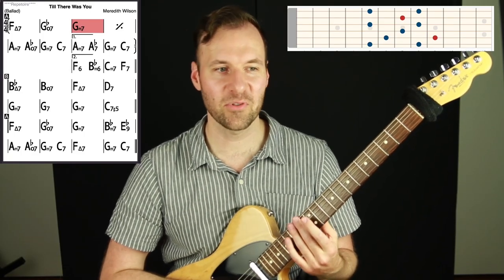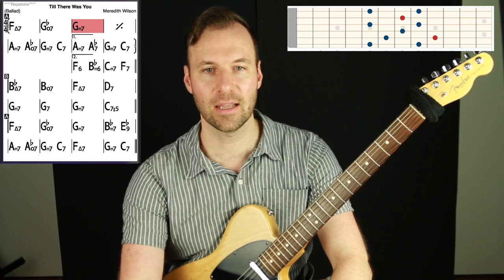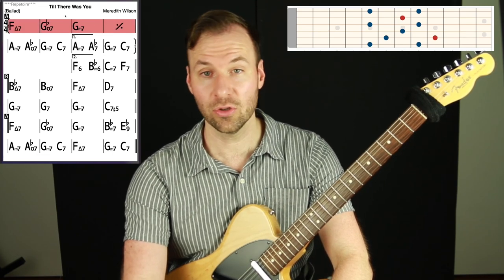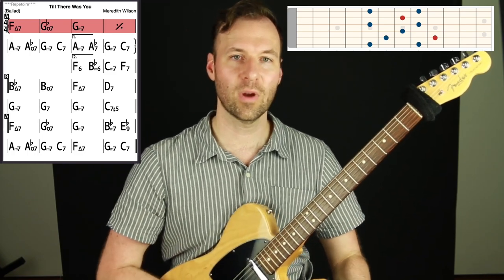Next Level Soloing Over Chord Changes | Diminished Arpeggios Guitar Lesson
. In this lesson on diminished arpeggios guitar improvisation, I demonstrate how to target diminished 7th chord tones when soloing over chord changes.

💬 LESSON DESCRIPTION:
In this video I share one of the lessons from my lead guitar improvisation course called Nail the Changes.
This diminished arpeggios guitar lesson demonstrates how to target diminished chord tones when soloing over chord changes.
Diminished 7th chords create such a powerful harmonic sound in music.
When we know the diminished arpeggios guitar shapes and can completely outline diminished chord tones while improvising and soloing over chord changes, it has an extremely powerful effect.
All you need to do is target the chord tones, and the function of diminished 7 within the progression will do the rest.
It's a built-in way to create tension and release in your improvisation while you're soloing over chord changes. It feels amazing to truly nail the changes like this. I hope you'll give it try :)
I hope you enjoyed this lesson about diminished arpeggios guitar improvisation. Let me know what you thought in the comments.
Thanks! :)
- Jared

⏱ VIDEO CONTENT OUTLINE (WITH TIMESTAMP LINKS):
0:00 - About this lesson / context
1:12 - Ways to solo with diminished arpeggios
3:54 - Demonstrating soloing over chord changes
5:12 - Recap
6:53 - Outro / Nail the Changes / watch next